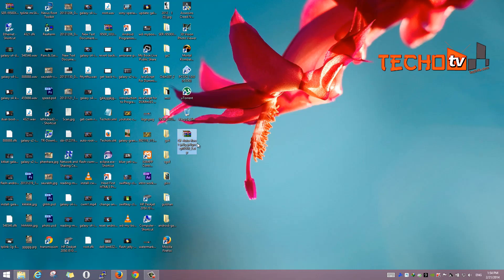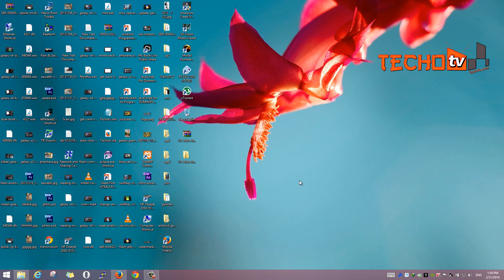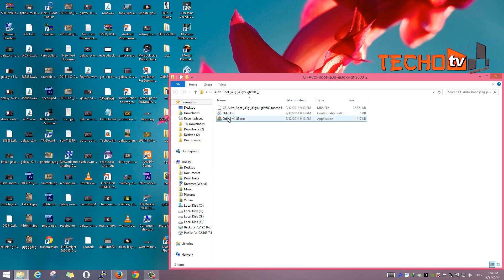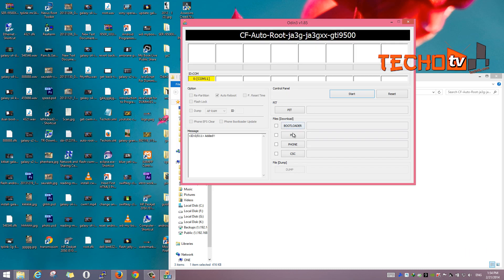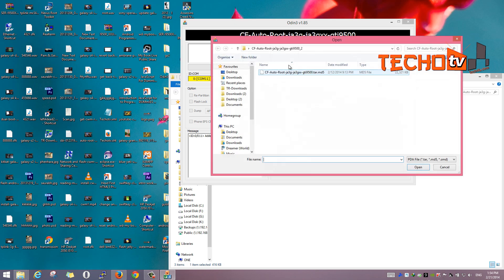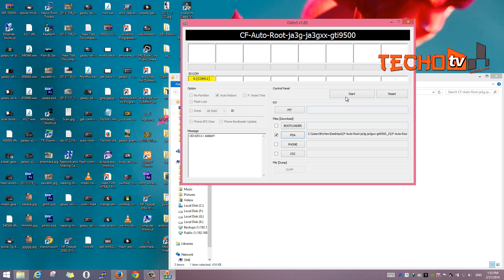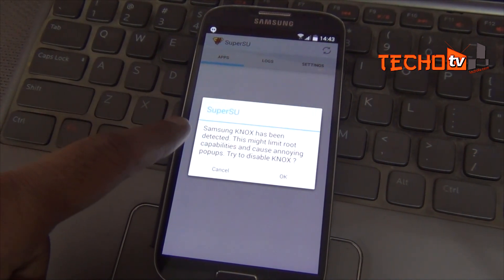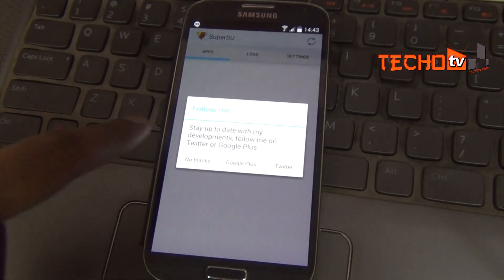Root Android 4.4.2 on Galaxy S4 I9500 - all firmware, all countries